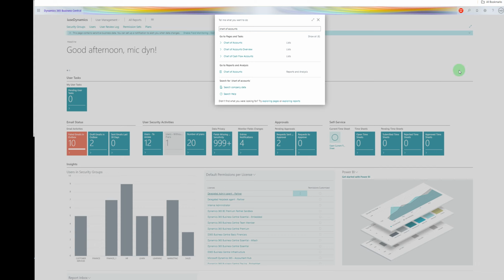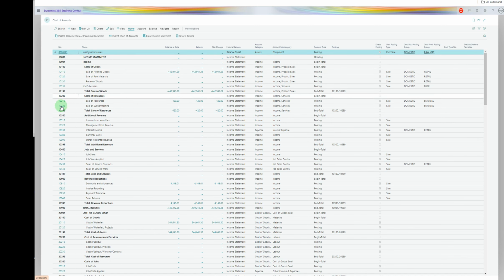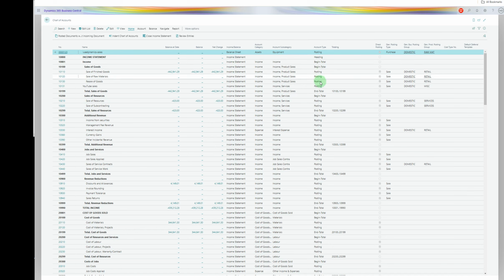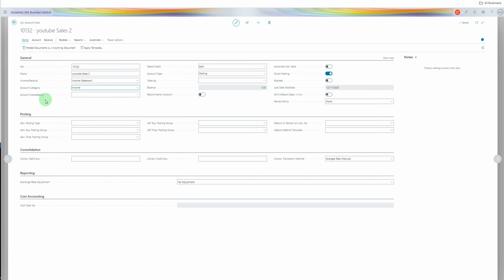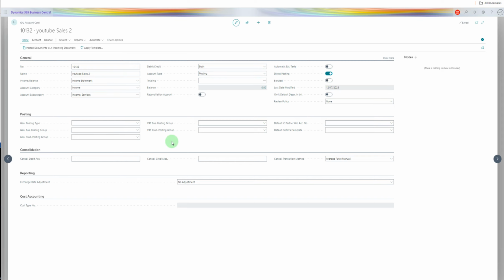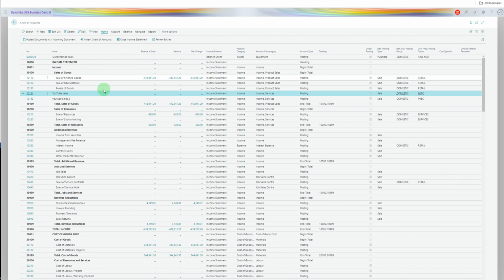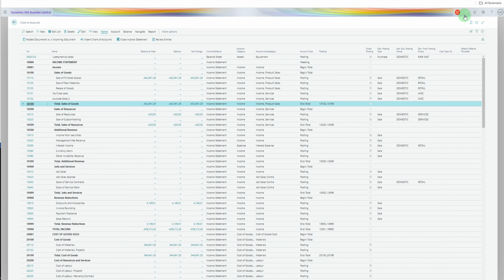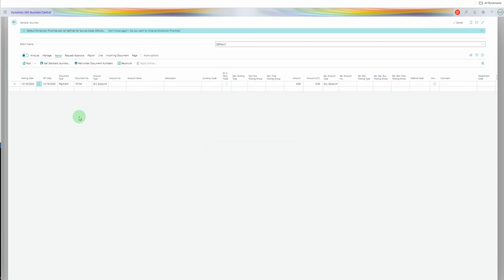Set Up or Change the Chart of Accounts in Business Central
chart of accounts (COA) in Business Central
basics of Chart of accounts and general ledgers
setup chart of account in business central general journal entry